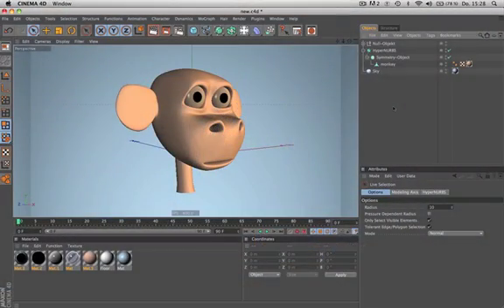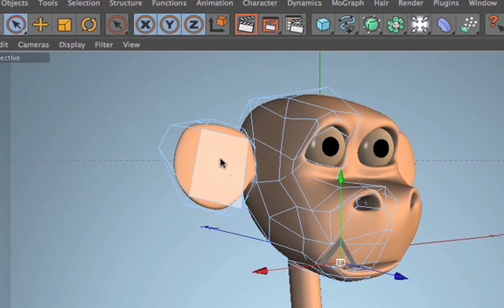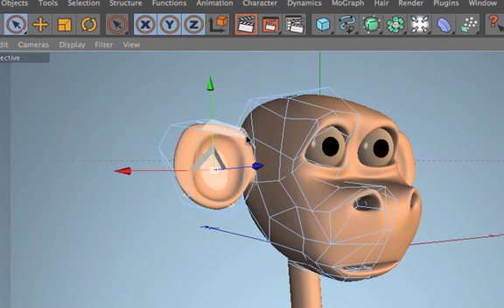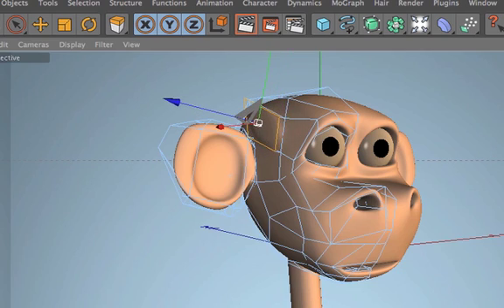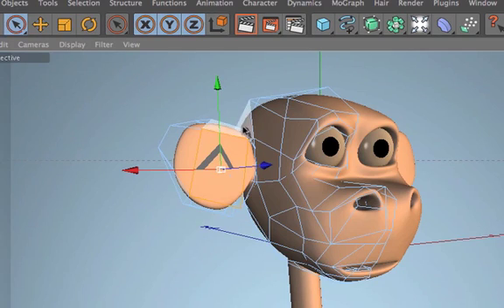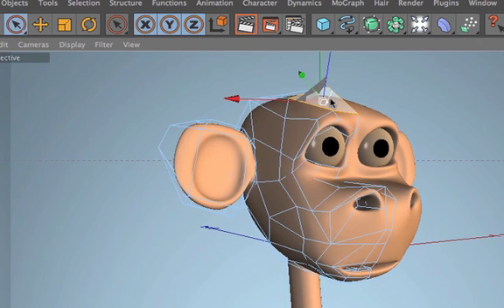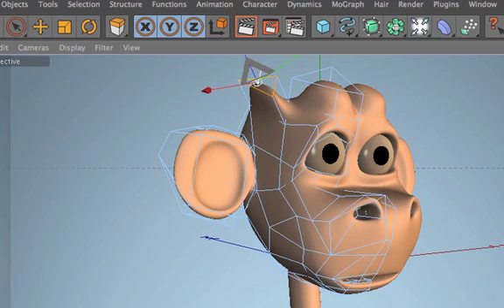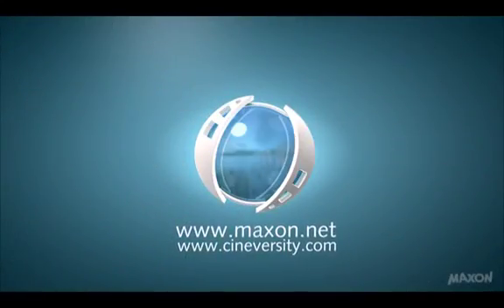Tip - 60: Using Space Bar to Switch Tools in Cinema 4D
When you keep switching between two tools - such as to select polygons, then extrude them, select other polygons, extrude those, etc. - you can quickly switch between the two most recently used tools using the space bar.